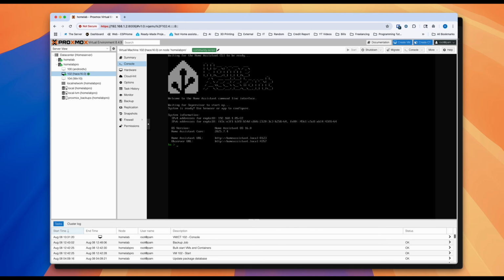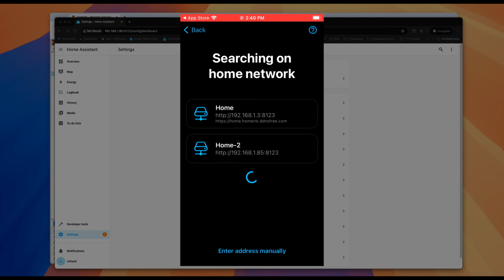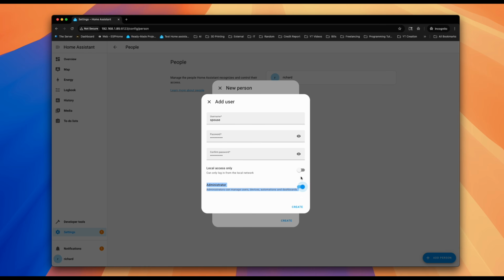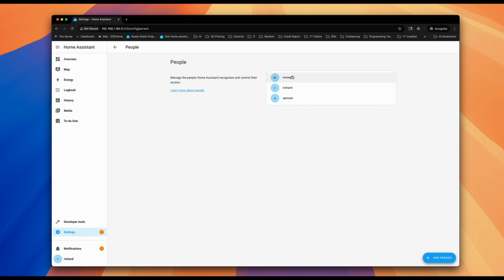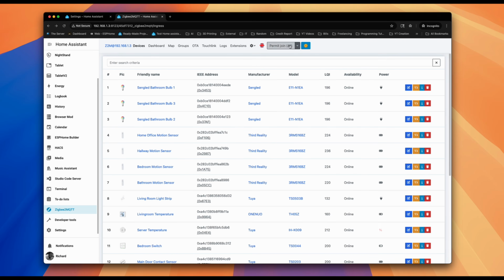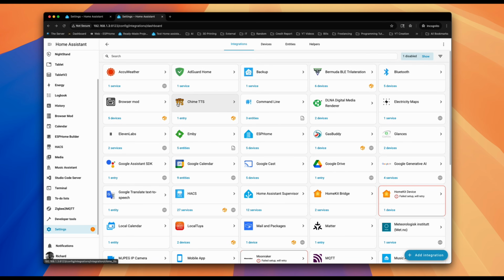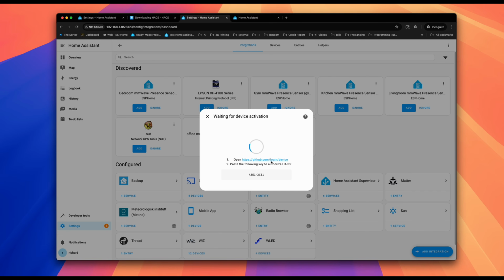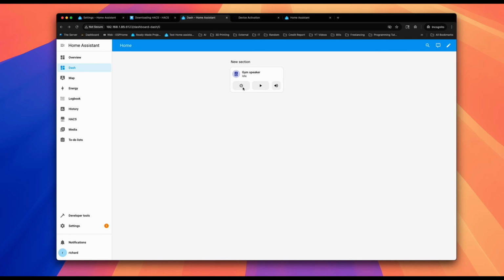Home Assistant Made EASY – The ULTIMATE Beginner’s Guide!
Master Home Assistant from scratch in this ultimate beginner’s guide!  Learn how to set up, onboard, and control your smart home devices with ease. From creating user profiles to adding lights, dashboards, and integrations like Zigbee & HACS, this step-by-step tutorial will help you go from newbie to pro. Perfect for anyone starting their smart home journey!

Timestamps:
0:00 Intro
0:54 Initial Setup
03:00 Home Assistant Mobile App Setup
05:06 Adding Household Members
07:46 Adding Devices
14:10 Installing HACS

Beelink Mini PC
Ethernet Cable
Flash Drive
HDMI Cable
Zigbee Dongle